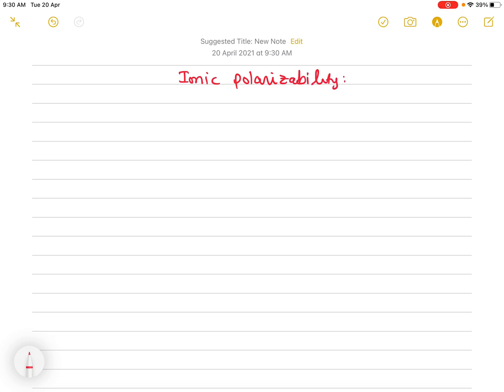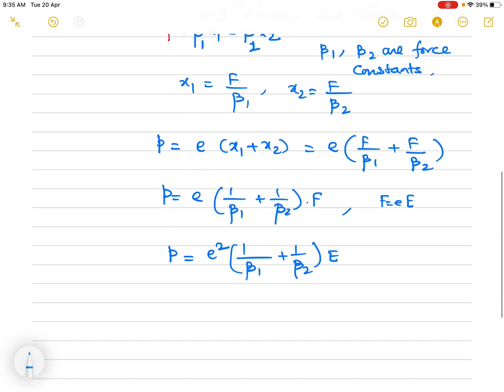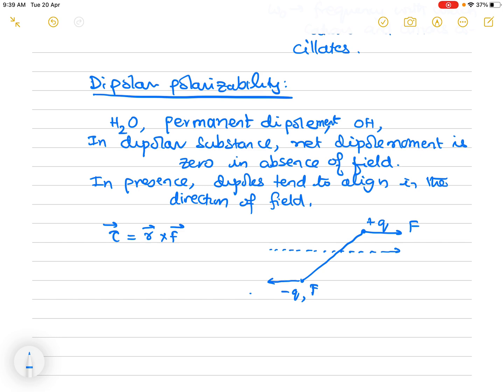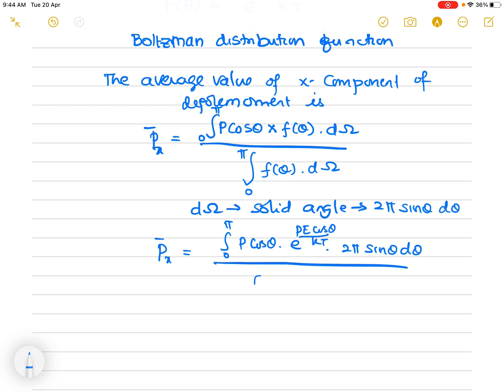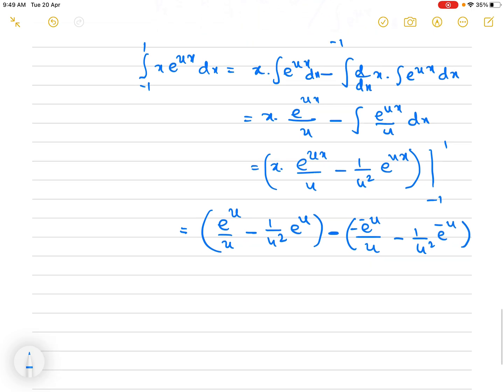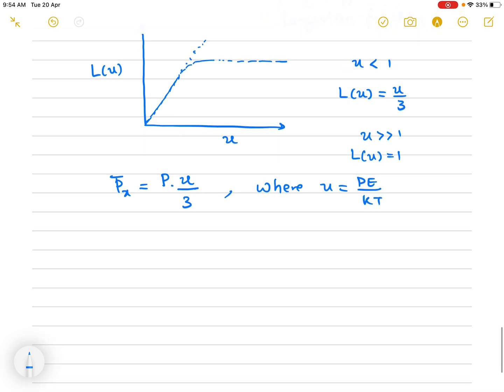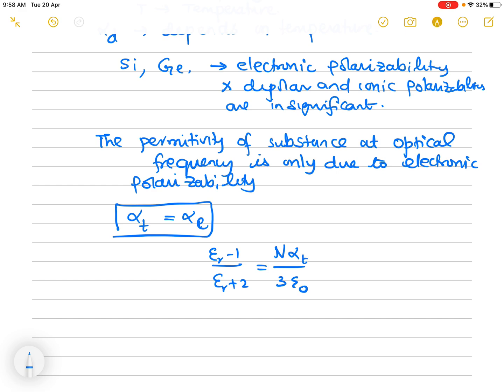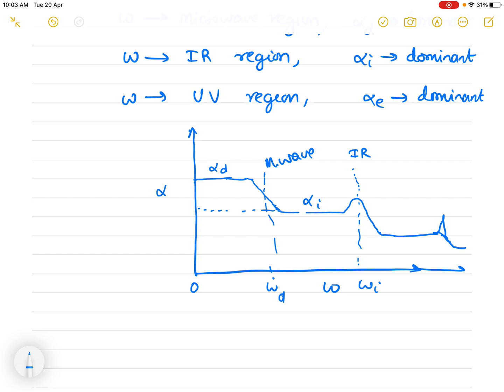Dielectrics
Ionic and dipolar polarizability